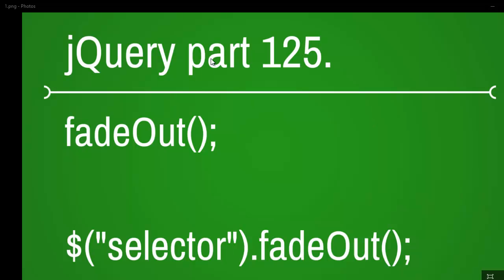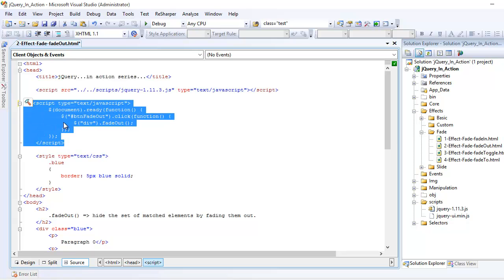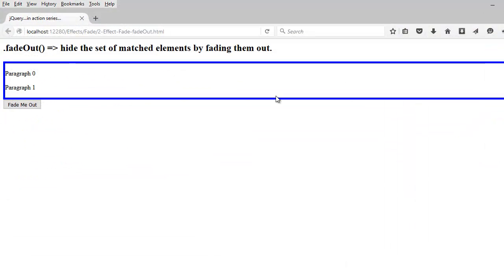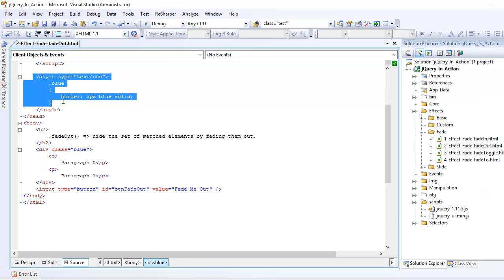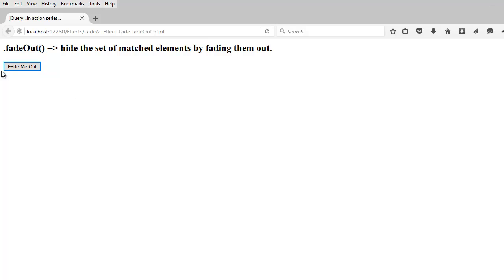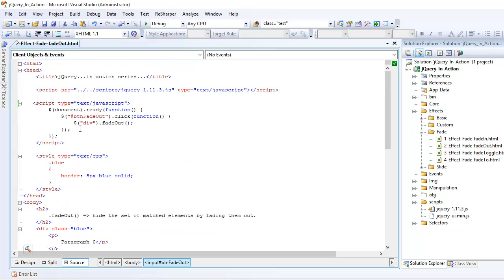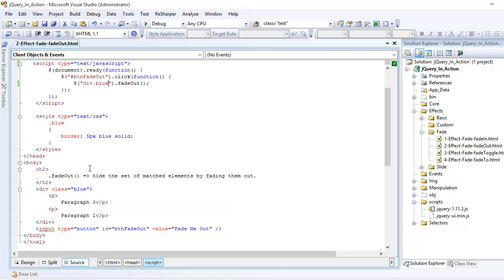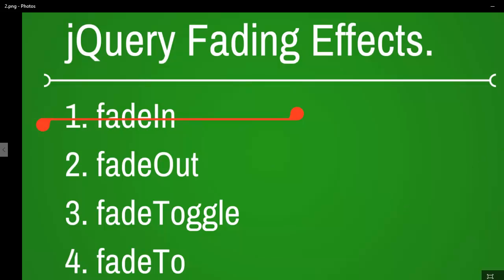jquery fadeOut function - part 125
This video explains about jquery fadeOut function.

With the help of jQuery functions you can fade an element in and out of visibility.

The fadeOut() function gradually changes the opacity of selected elements and try to hide them from hidden state to visible state.